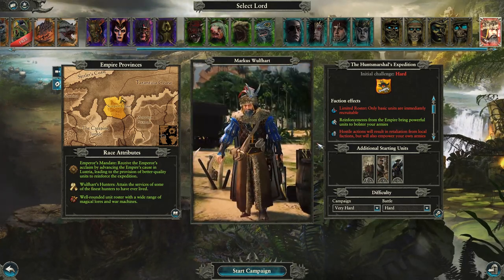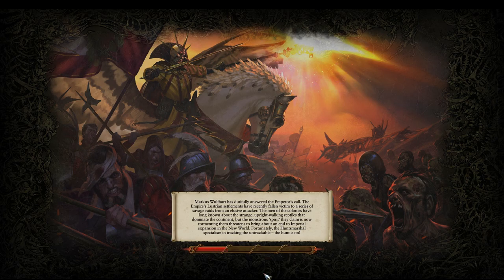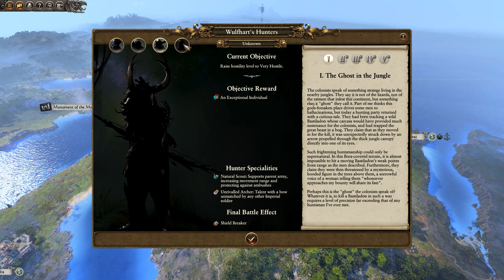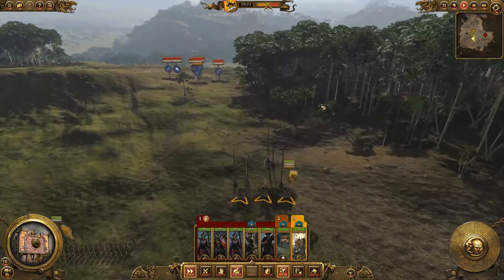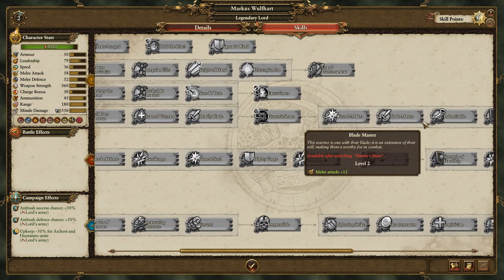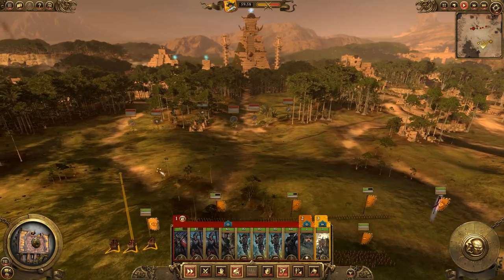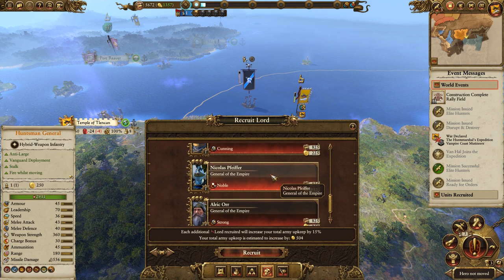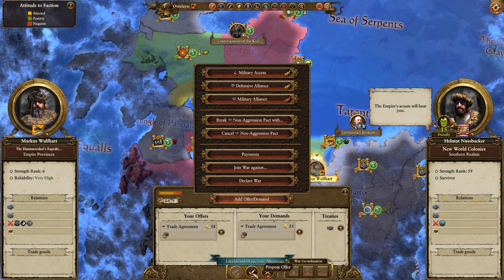Markus Wulfhart Vortex Campaign #1 | THE HUNTER & THE BEAST - Total War Warhammer 2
Markus Wulfhart leads his glorious expedition into Lustria - WAGONS AT THE READY! FOR FRANZ!